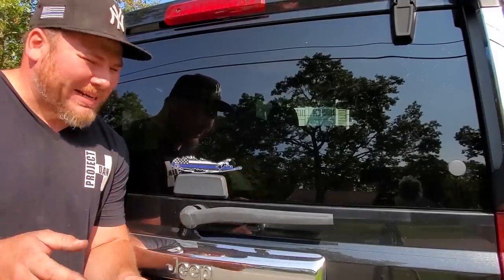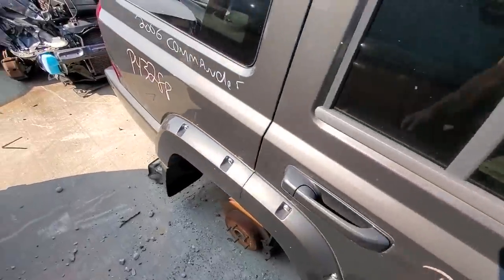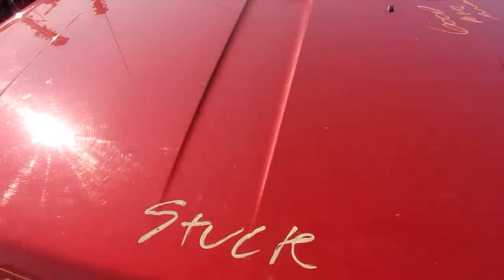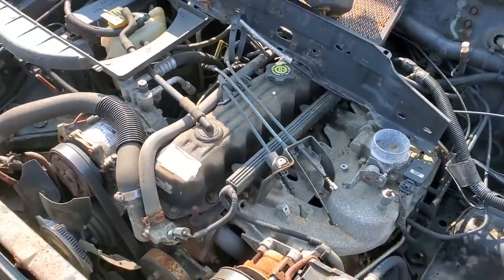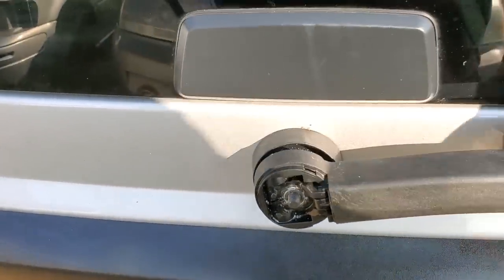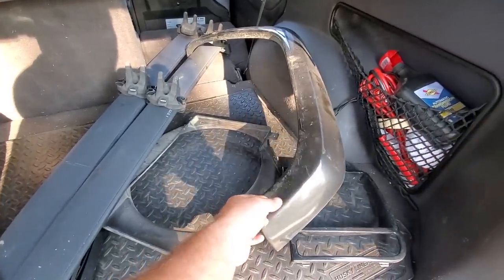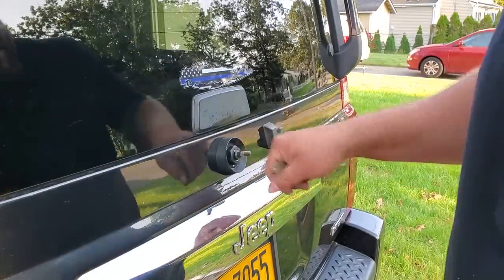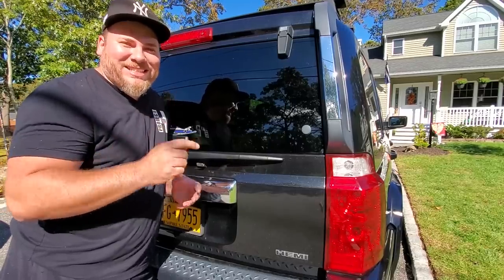JUNK YARD HUNT AND FIXING A JEEP GRAND CHEROKEE / COMMANDER REAR WIPER ARM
This wiper arm was a little more difficult to replace than I had expected. I'm glad it was because it lead me to discover a nice little 99 XJ hidden in the yard!

XK/WK Rear Wiper Blade Type-E 2 Pack

Malco Perfect 10 Spray -